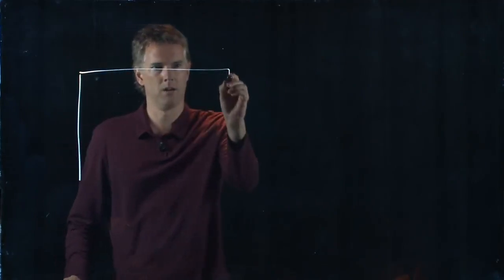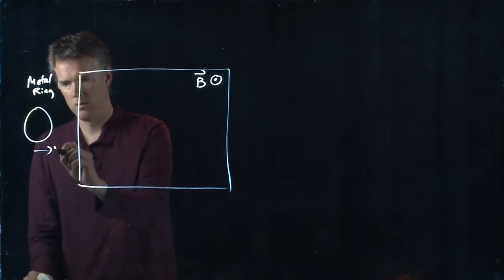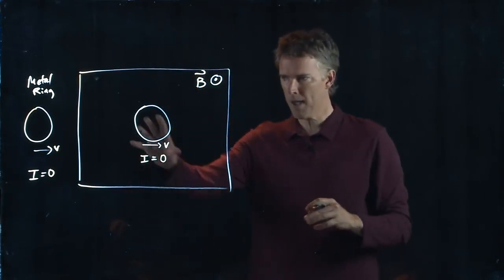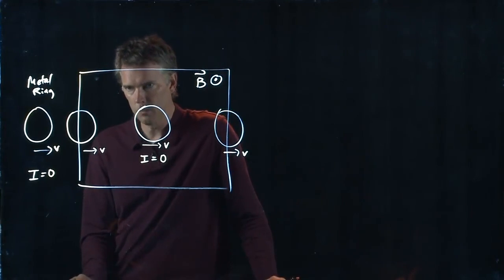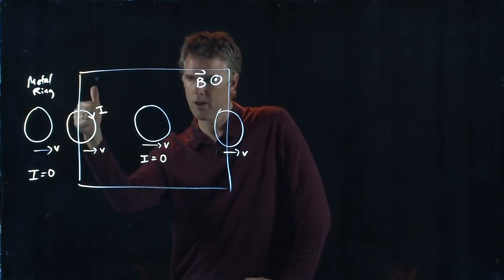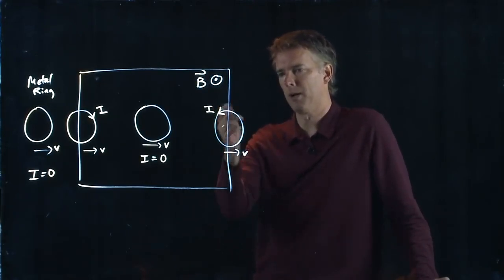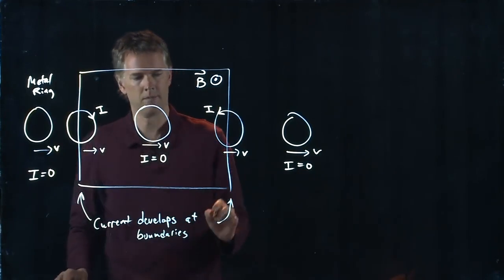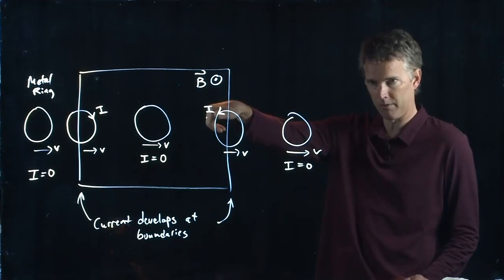Lenz's Law - Ring Moving Through Magnetic Field | Physics with Professor Matt Anderson | M24-05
A ring of wire moves through a magnetic field.  What direction does the current move through the wire?  Let's use Lenz's Law to figure it out.